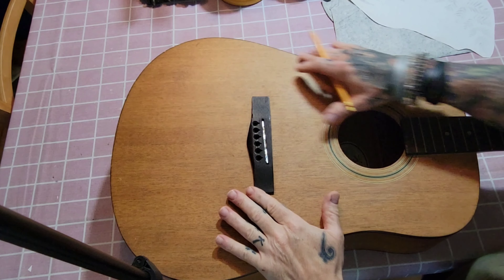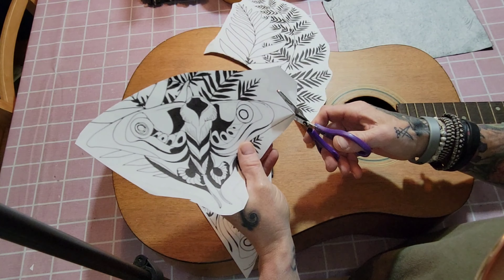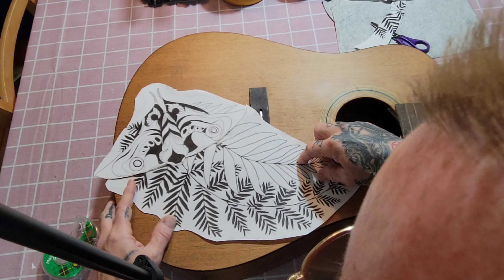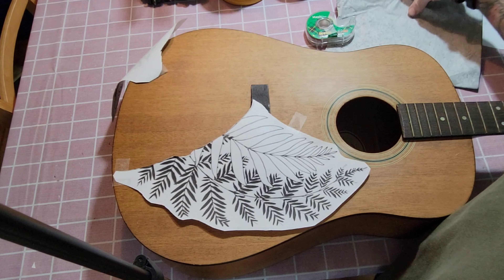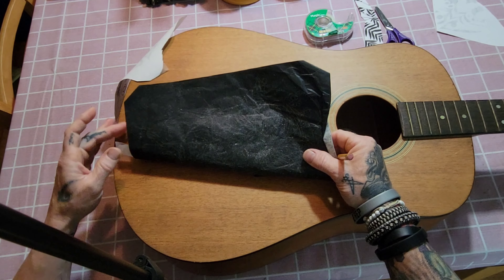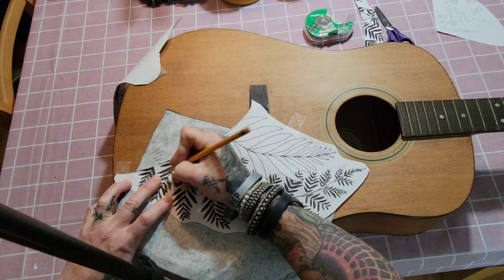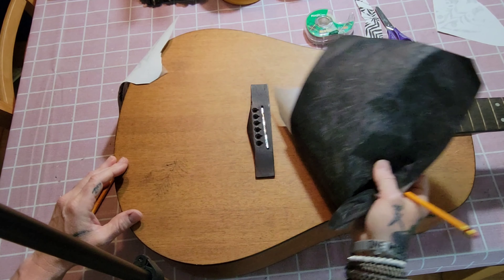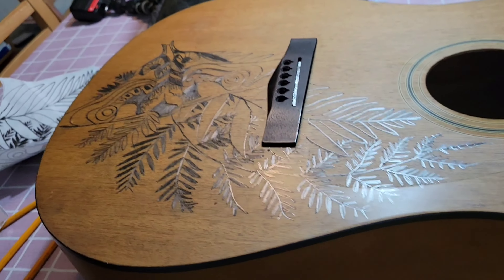The Last Of Us Custom Designed Guitar. Part 1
Part 1 of 2 or 3 enjoy and please comment